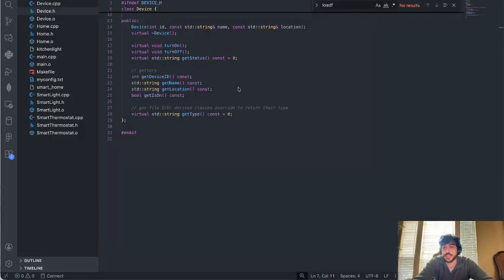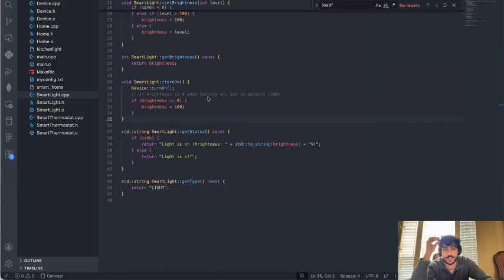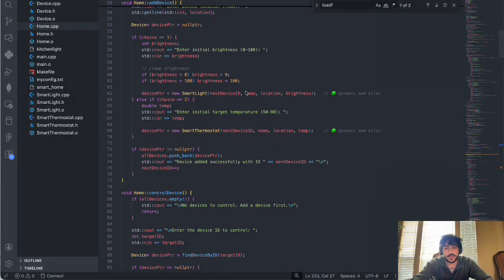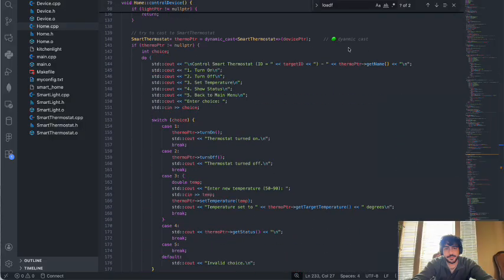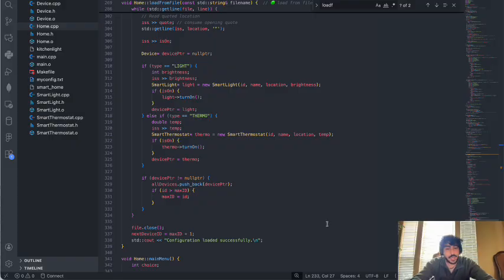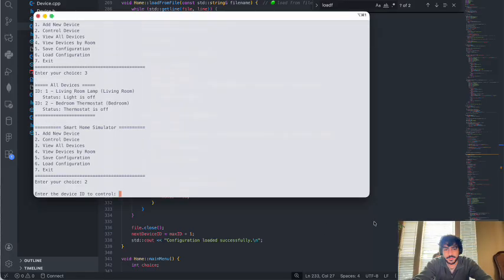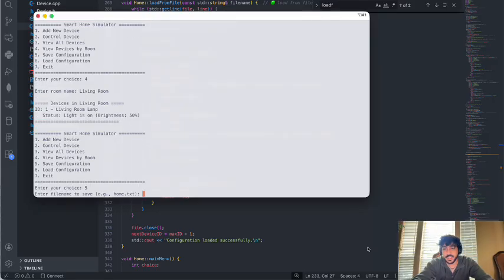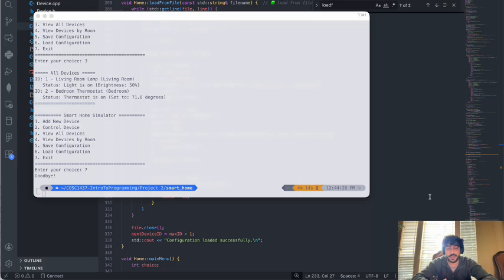Project 2 Video